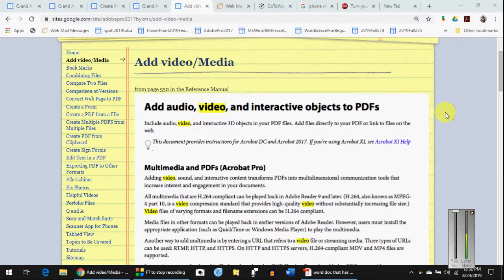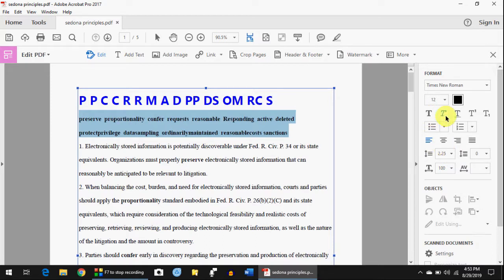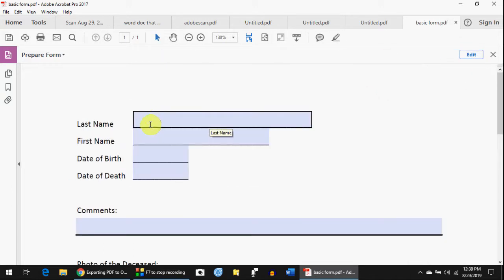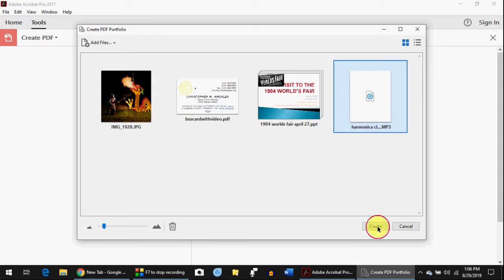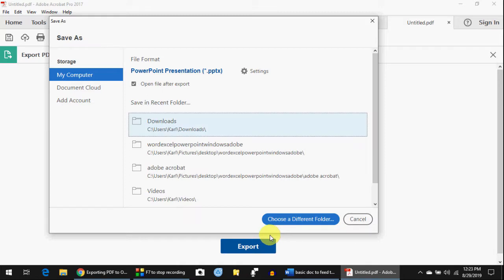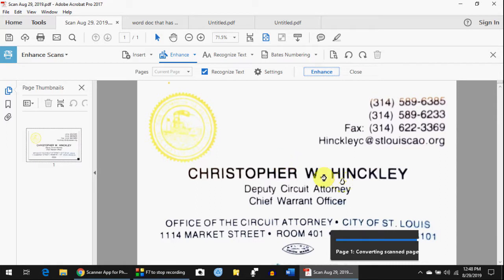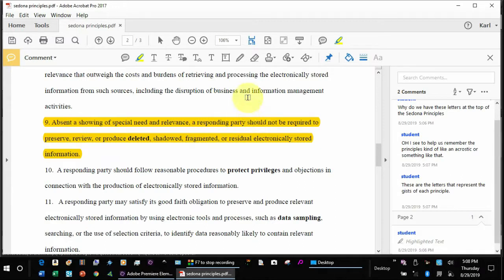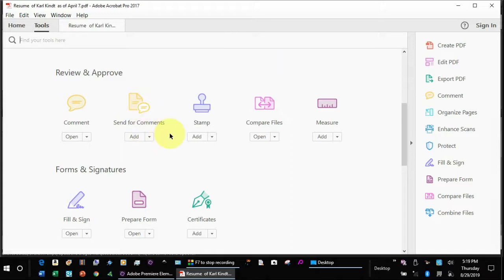session3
Adobe acrobat 2017 tools session 3